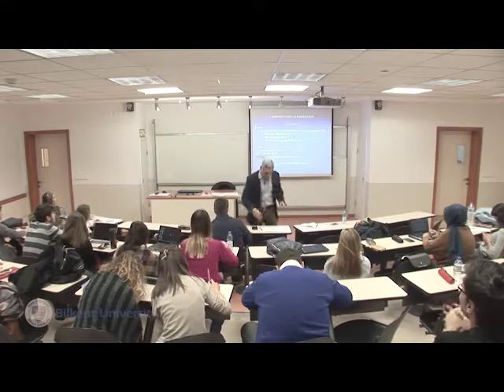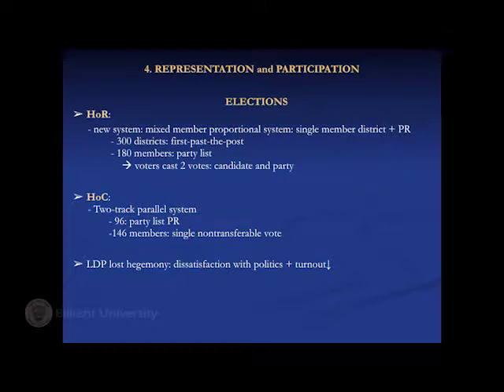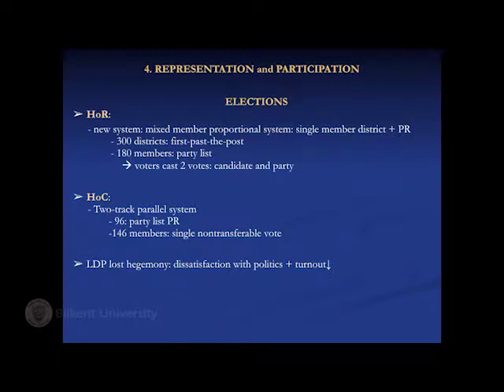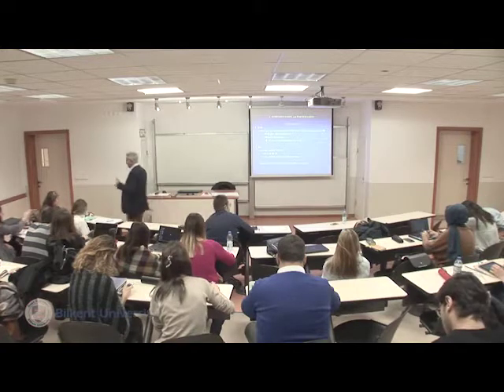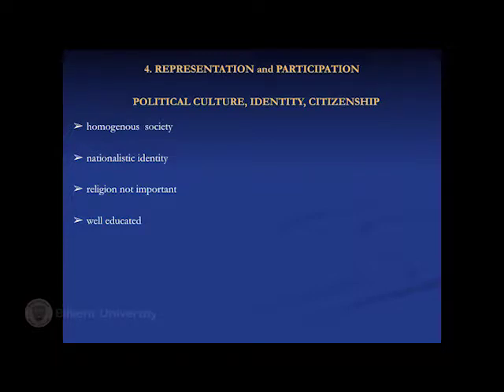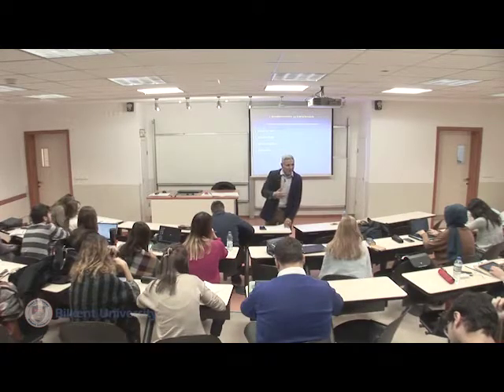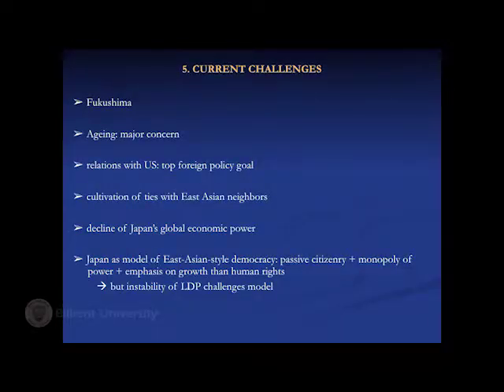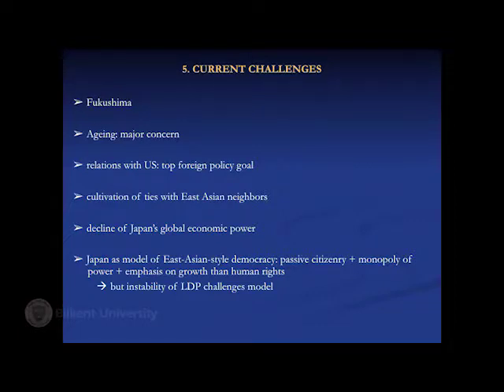Bilkent POLS 303 20161227 Lecture 30 Japan Future Challenges